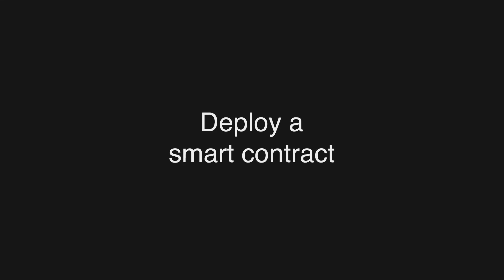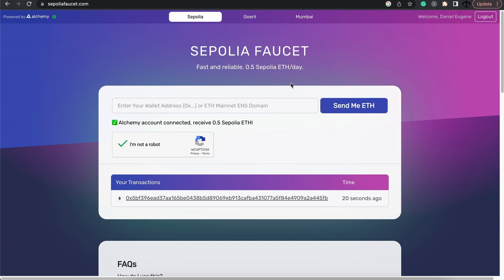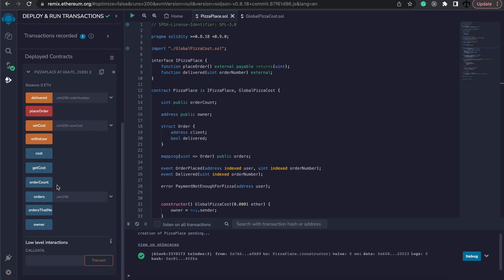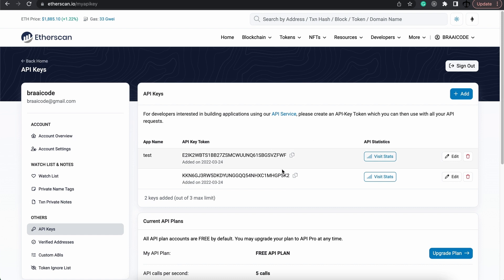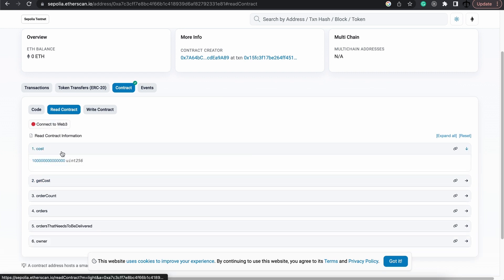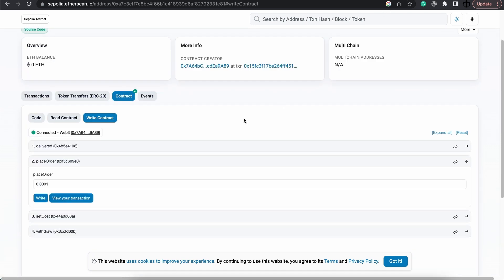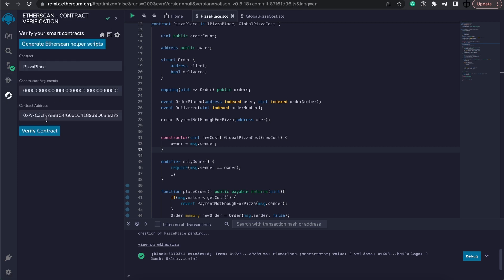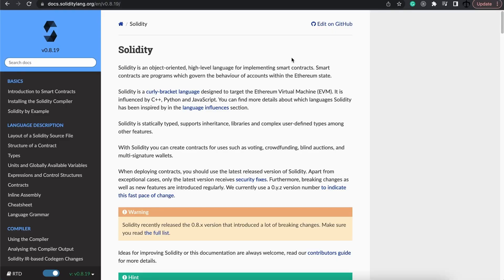Deploy a smart contract - EVM based Blockchain Development (Ethereum) 101 part 54